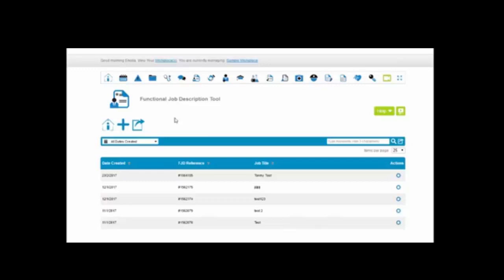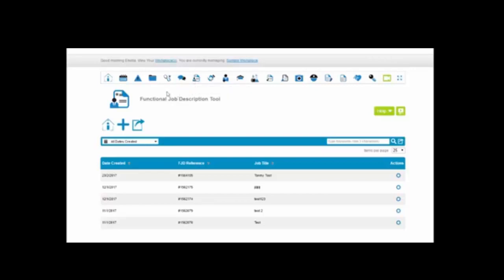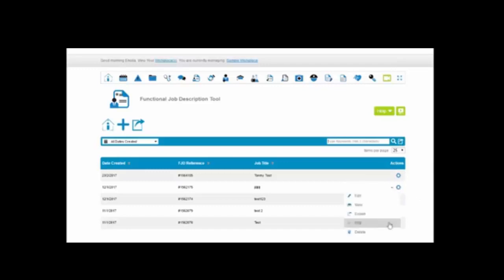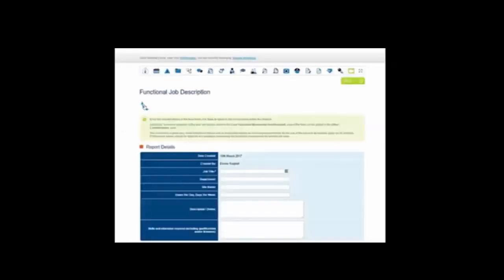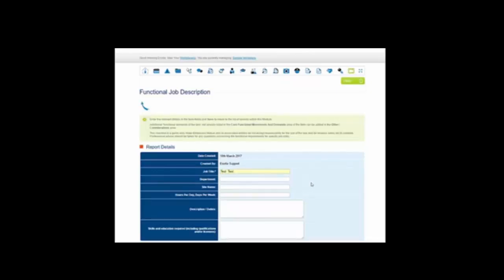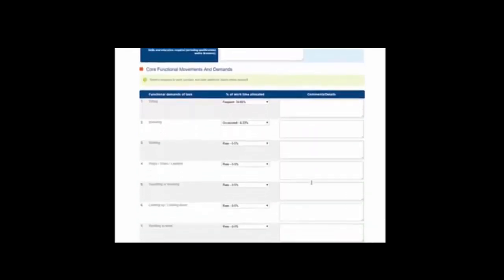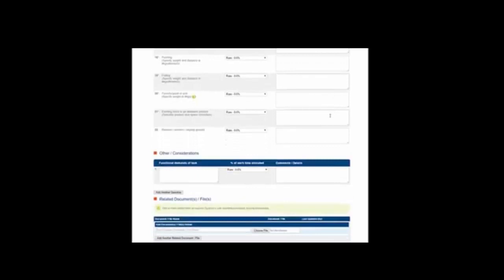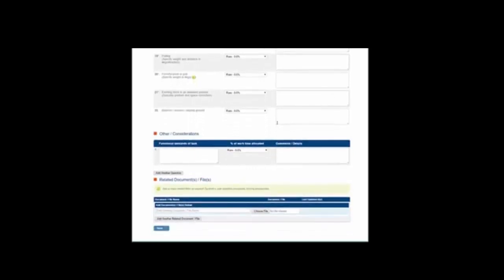HiiSafe - Functional Job Description Tool (Desktop)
This tutorial demonstrates the Functional Job Description Tool module of the HiiSafe WHS Management System, on a desktop device.